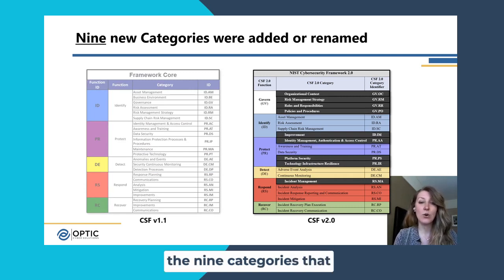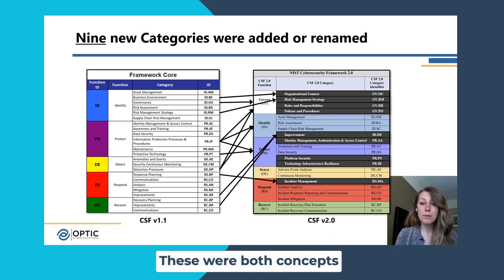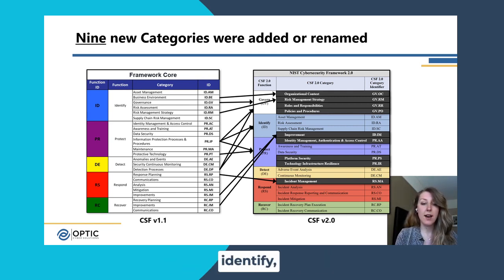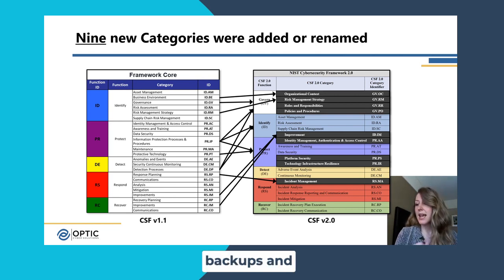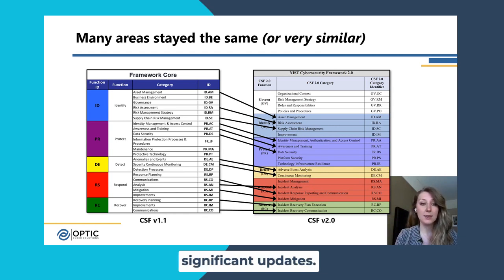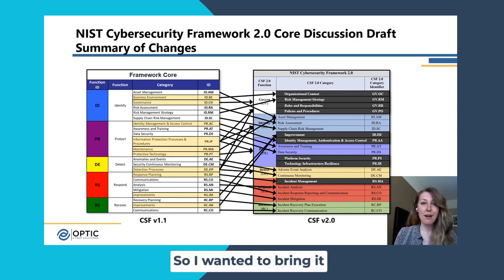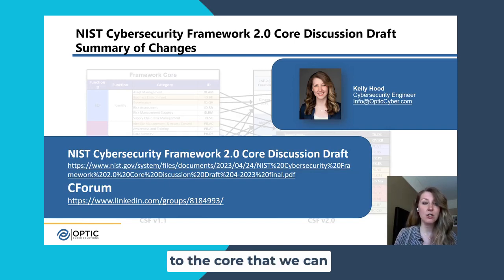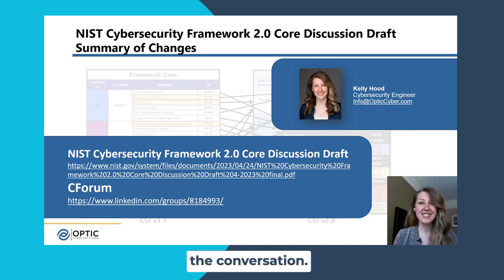NIST Cybersecurity Framework 2.0 explained.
A nice overview of the NIST Cybersecurity Framework 2.0 which was published originally

Original source: Optic Security Group